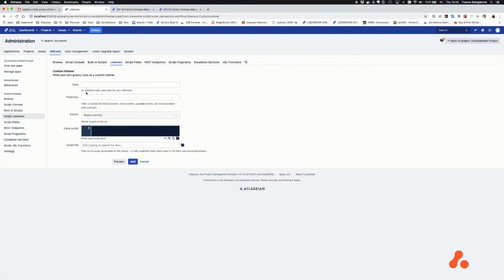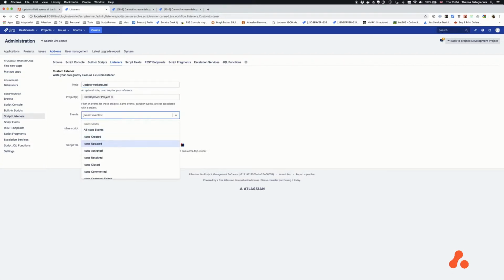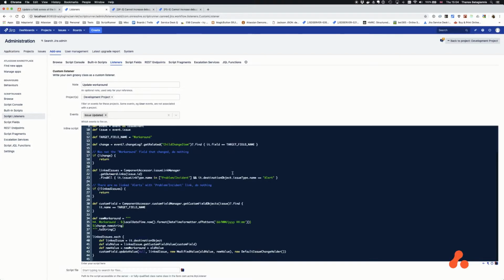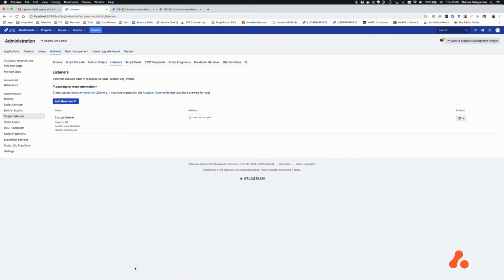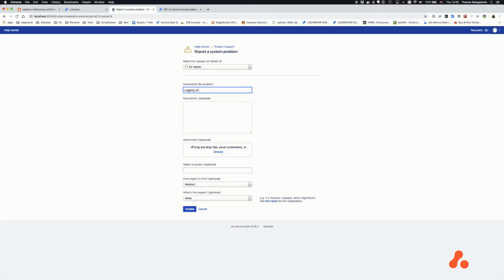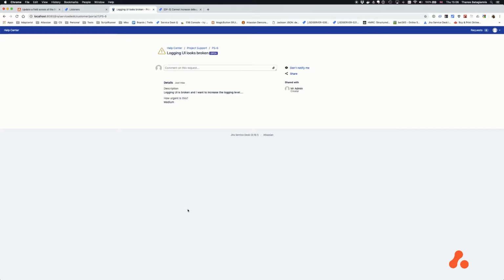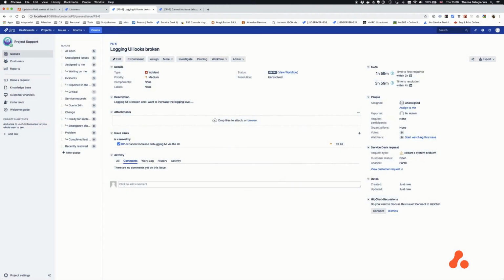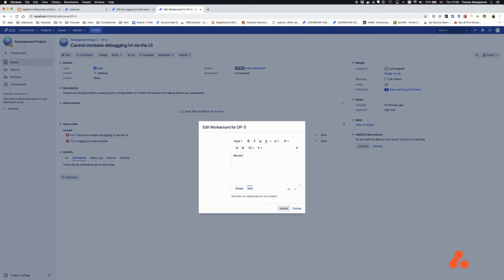Adaptavist Library | How to update a field across all linked issues in ScriptRunner for Jira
The Adaptavist Library is a free resource to help you get the most out of your apps. You can search and access ready-made scripts, copy the relevant code and execute it inside the app you are using.

In this video, we'll see how the Adaptavist Library script 'How to update a field across all linked issues' helps the support team save time when providing bug workarounds to customers.

New to the Adaptavist Library? Head over to the website to sign up for free